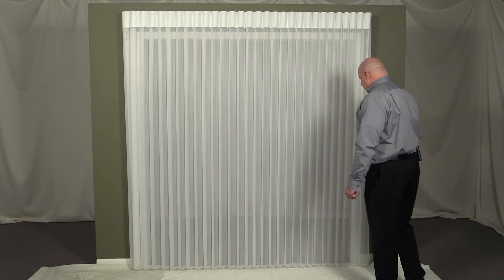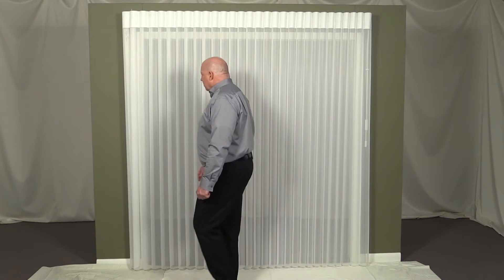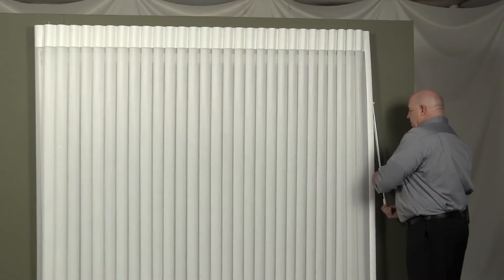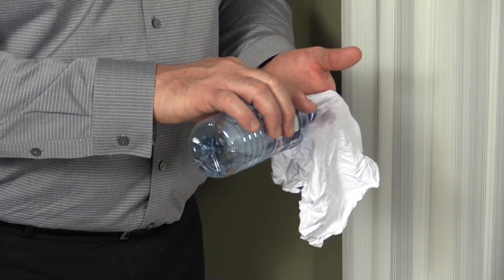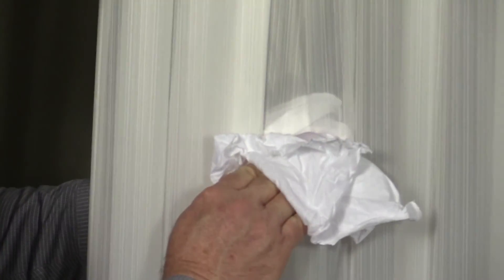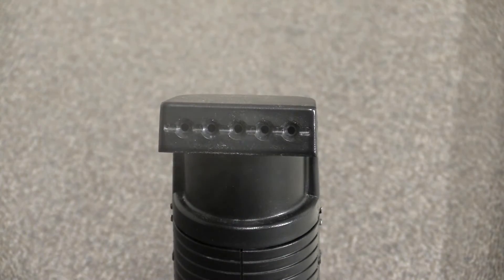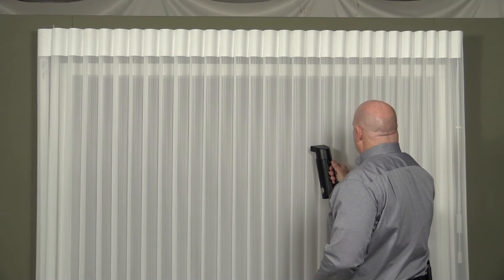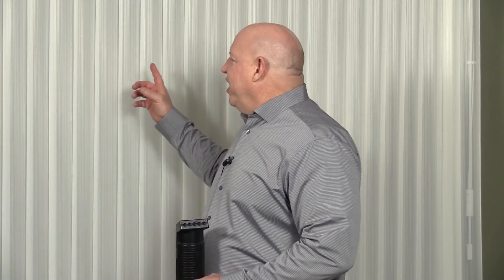Luminette® Privacy Sheers - Wrinkles and Crease Removal - Hunter Douglas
If a Luminette® Privacy Sheer panel develops wrinkles or creases, they can be removed by either blotting or steaming the panel.